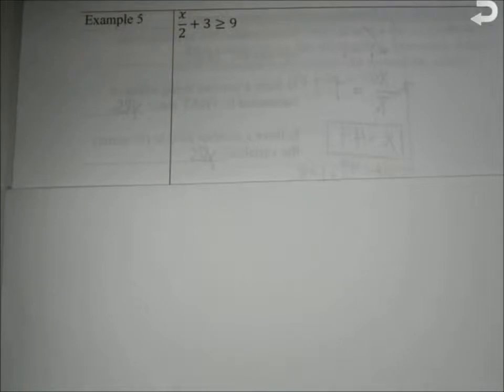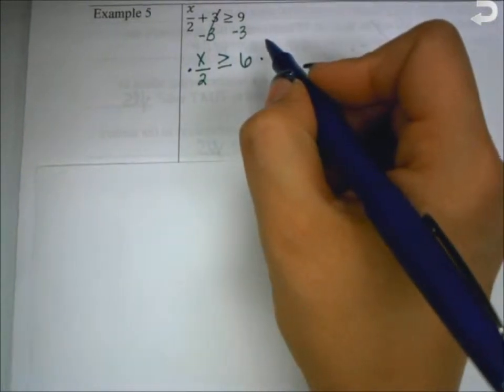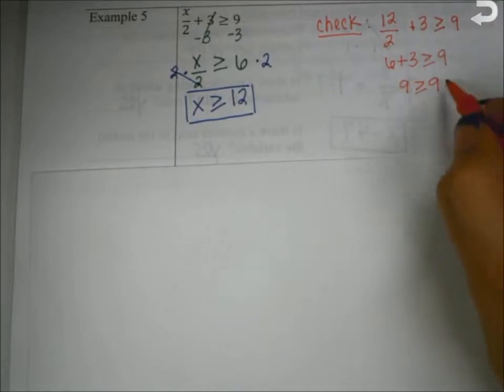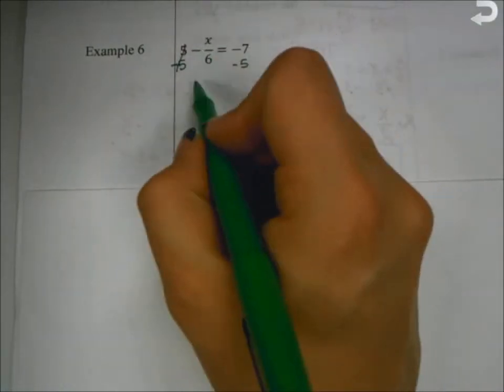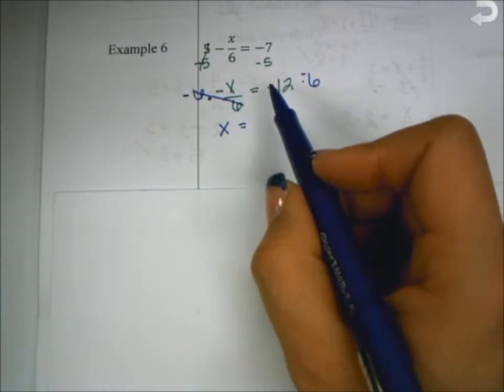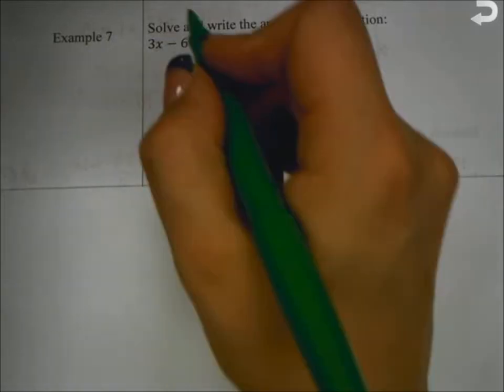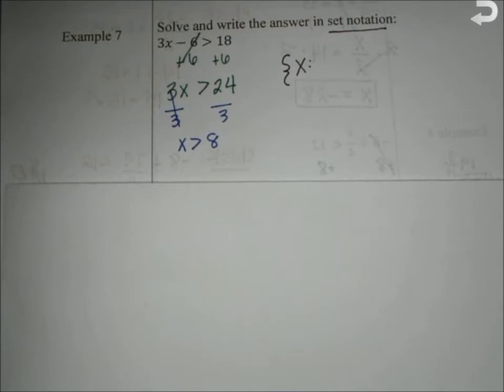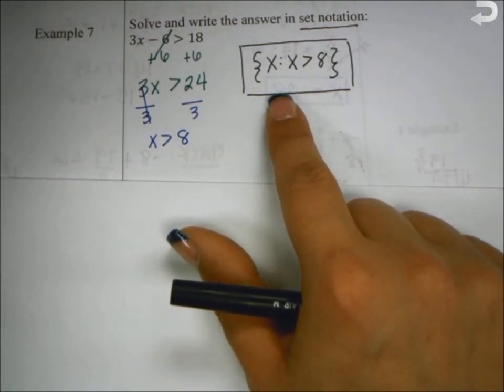PA 3.5 Notes2